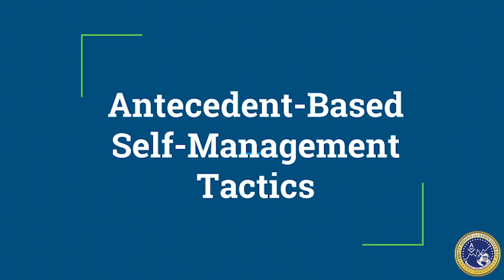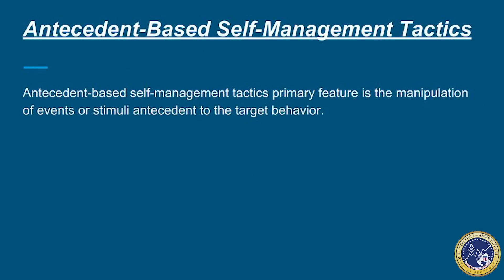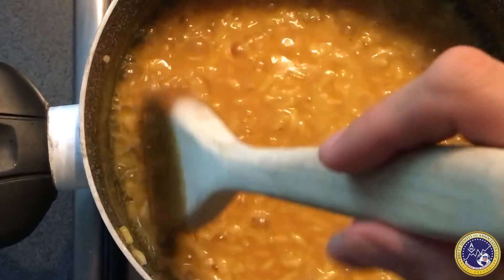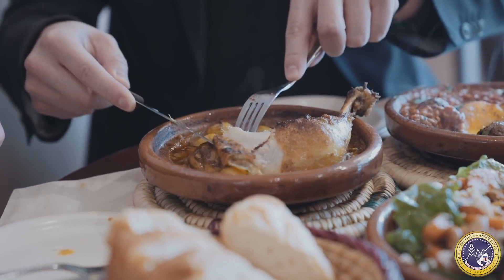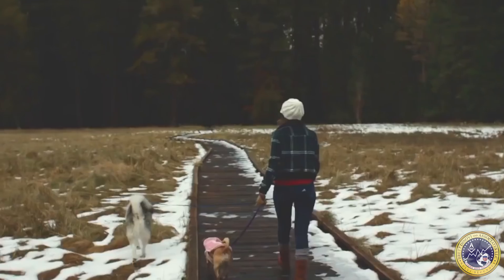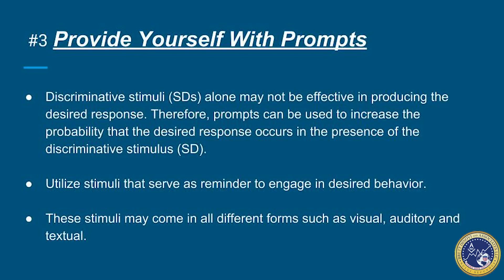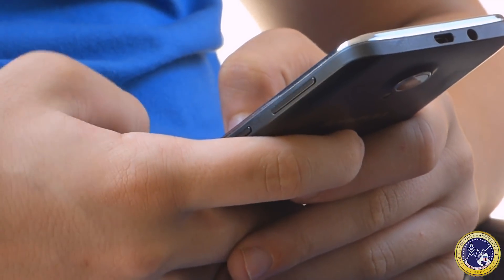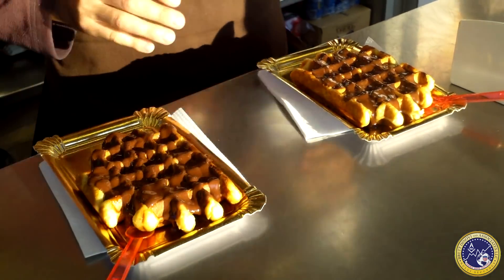Top 4 Antecedent-Based ABA Self-Management Strategies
Zach Tivald, a Board Certified Behavior Analyst at Brett DiNovi & Associates, discusses his top 4 self-management strategies rooted in applied behavior analysis.

Task List Items:

D-03 (Use prompts and prompt fading) which supports #3 Provide Yourself with Response Prompts
D-06 (Use chaining) which supports #2 Perform the Initial Steps of the Behavior Chain
E-01 (Use interventions based on the manipulation of antecedents, such as motivating operations and discriminative stimuli) which supports #1 Manipulating & Taking Advantage of the Dual Effect of Motivating Operations & #4 Manipulate Your Environment

References:

Cooper, J. O., Heron, T. E., Heward, & W. L.. (2007). Applied Behavior Analysis :Upper Saddle River, N.J. : Pearson/Merrill-Prentice Hall.

Mechling, L. (2007). Assistive Technology as a Self-Management Tool for Prompting Students with Intellectual Disabilities to Initiate and Complete Daily Tasks: A Literature Review. Education and Training in Developmental Disabilities, 42(3), 252-269.

Vollmer, T. R., & Iwata, B. A. (1991). Establishing operations and reinforcement effects. Journal of applied behavior analysis, 24(2), 279-91.

The Behavior Analyst Certification Board (“BACB”) does not sponsor, approve or endorse Brett DiNovi & Associates, the materials, information or sessions identified herein.